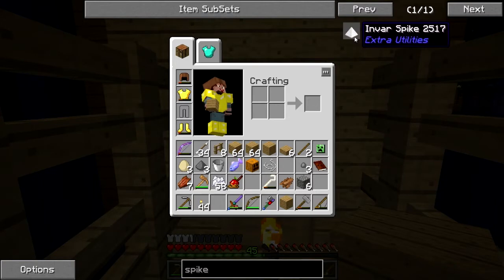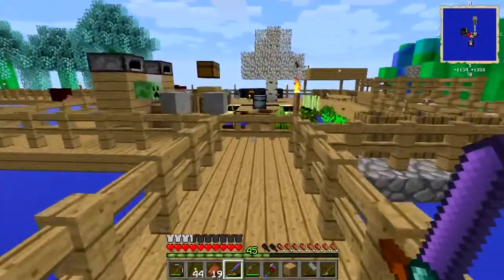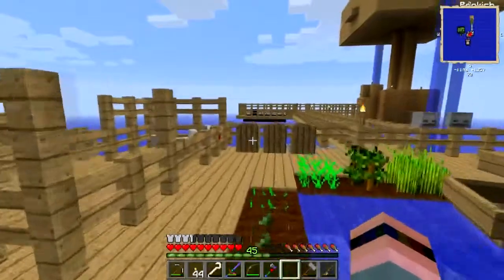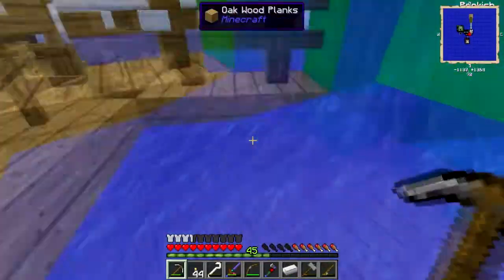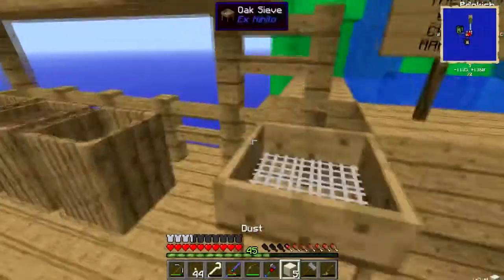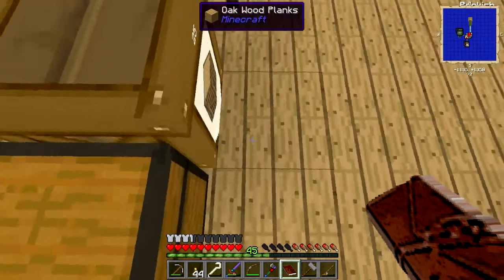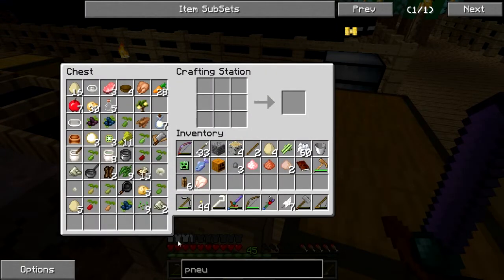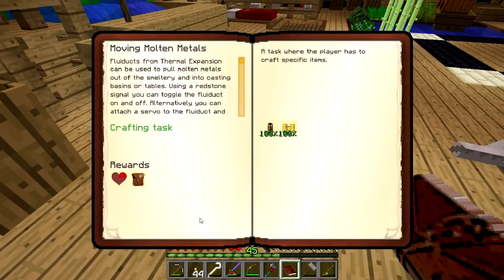Agrarian Skies Pt. 17: Don't Make This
Having revamped my mob farm, I decide to start working on that pesky power issue. The thing I decide to make to deal with that is very cheap, but turns out to not so much be what I need. Oh well.